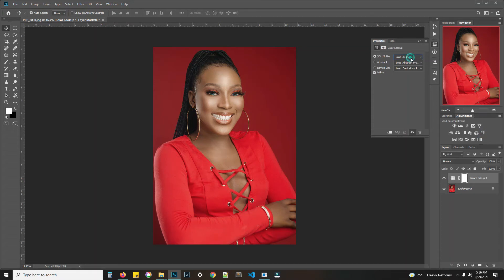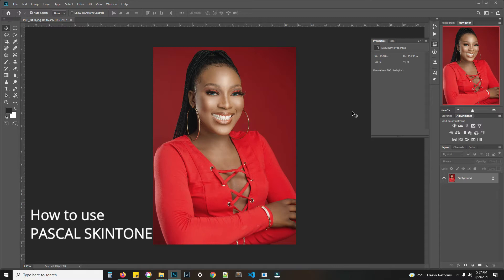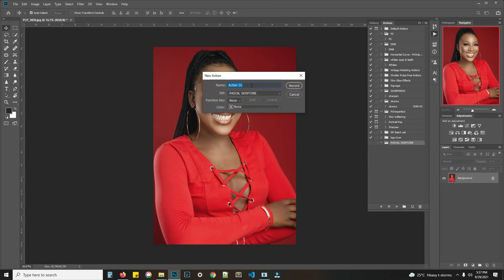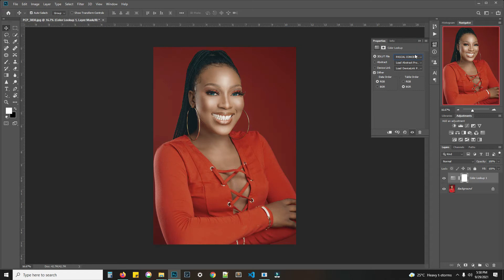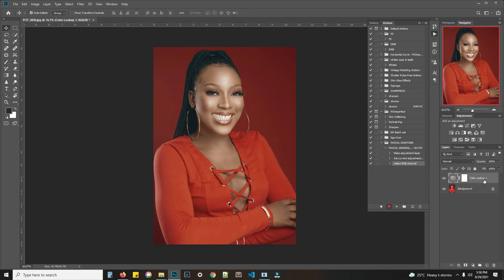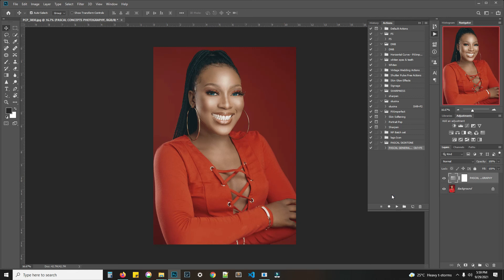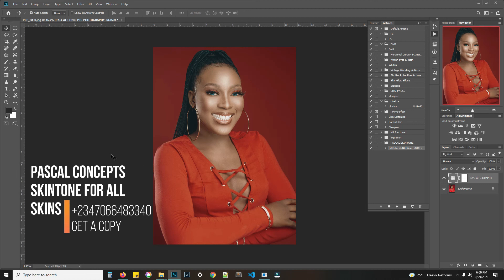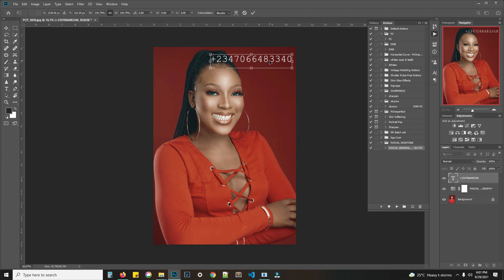CREATING LUTS AND ACTIONS IN PHOTOSHOP PASCALCONCEPTSPHOTOGRAPHY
In this tutorial, I explained how to use my LUT for general skintone (Pascal Concepts General Skintone) and how you can easily convert the LUT into a photoshop action for easy access to apply to your image(s) .

I will be dropping more quick and accessible video tutorials soon.
Let me know what you think about this Creating LUTs and Actions in Photoshop

Model Instagram link